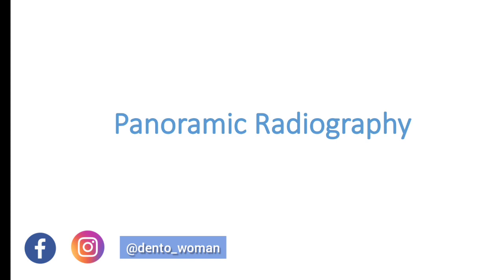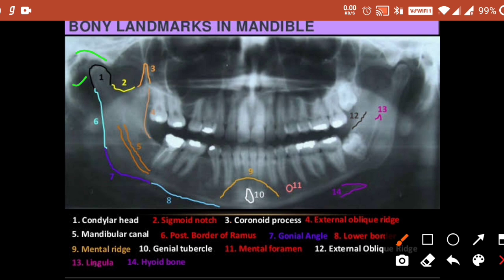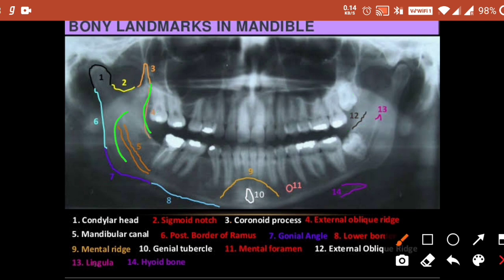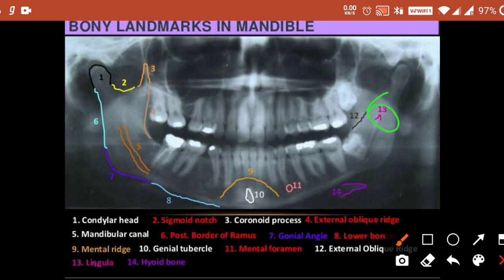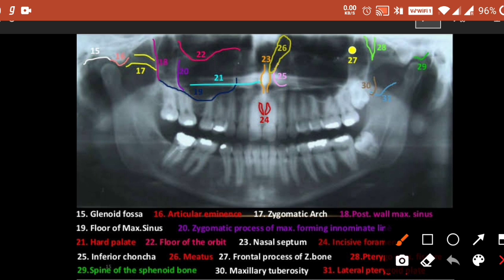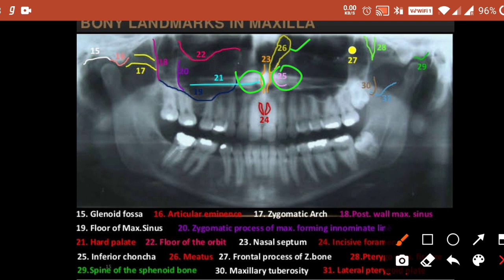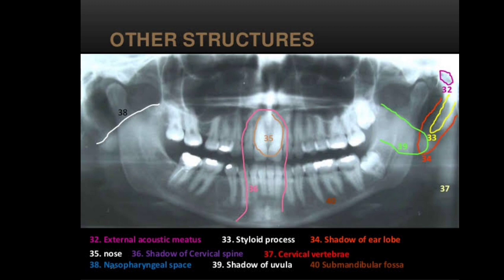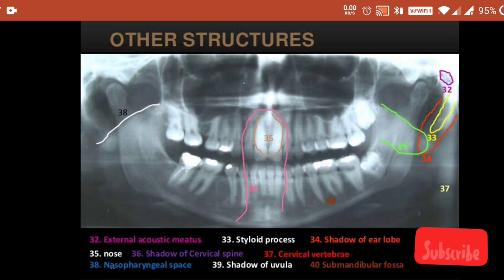OPG ( orthopantomogram ) : NORMAL ANATOMICAL LANDMARKS